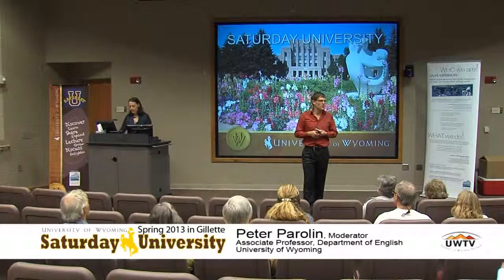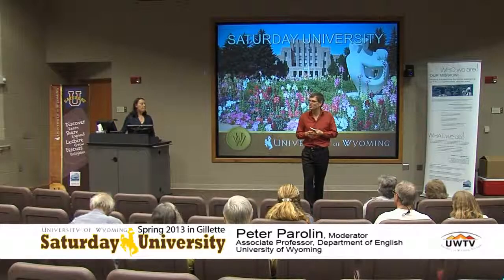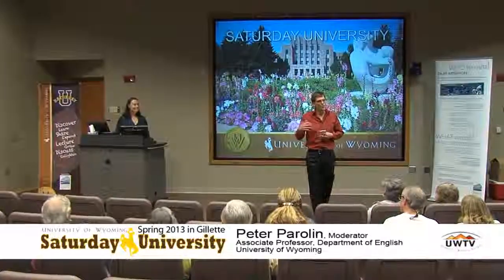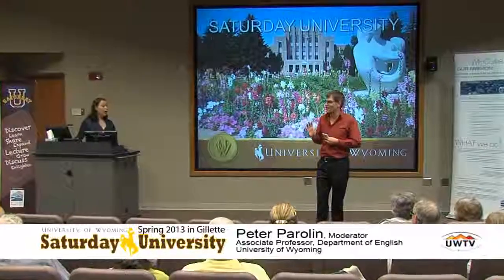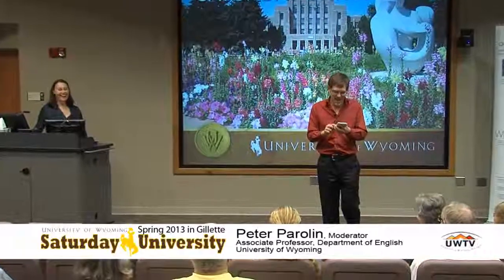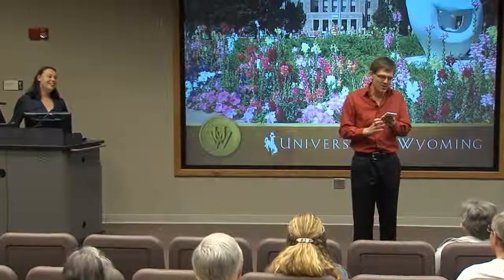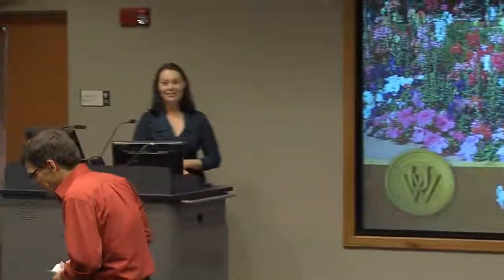Rhoda Schantz at Saturday U: The Science Behind Heritage Food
The Science Behind Heritage Food: Rhoda Schantz, Associate Professor of Food Science and Human Nutrition and Director, Didactic Program in Dietetics, University of Wyoming
Family recipes handed down from generation to generation are precious to families and ancestry. Preserving the memories associated with these foods along with the original recipes strengthens us culturally. The 'How to' was shared, but the 'Why we do it this way' was not. Scientific principles have always existed around food, but were not usually considered when trying to feed hard- working family members. Rhoda Schantz proposes that each "Heritage" recipe includes science principles. An understanding of basic science principles improves the overall experience of keeping a recipe culturally accurate while having a superior quality "Heritage" food.
Saturday University is a collaborative program connecting popular UW professors with Wyoming residents who have a desire to learn. The food-themed Gillette program complements the Key Ingredients: America by Food exhibit tour from the Smithsonian Institution and the Wyoming Humanities Council on display at the Campbell County Public Library in March and April.
Video by UW Television, Outreach Technology Services